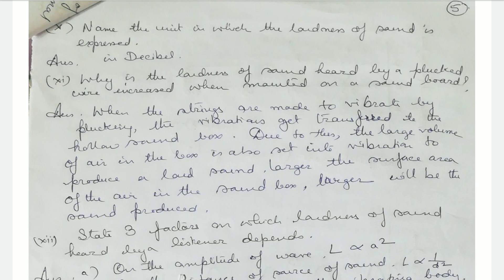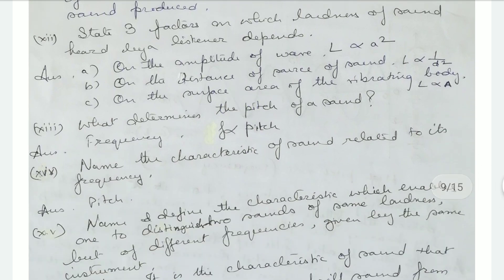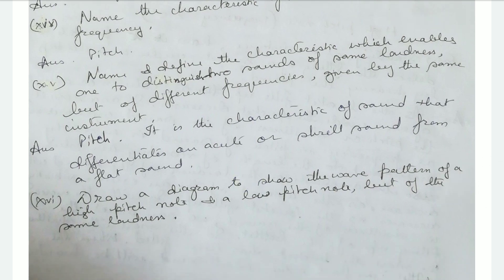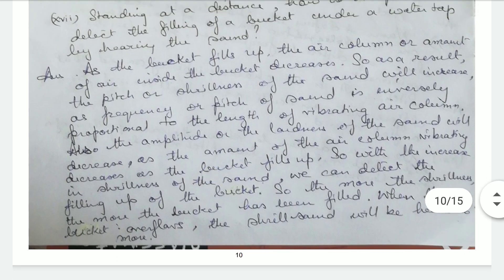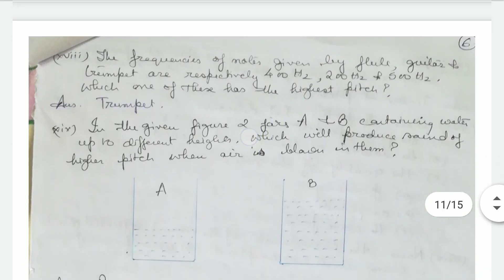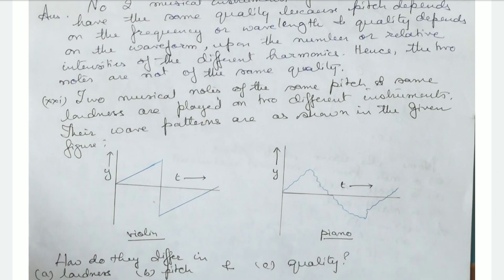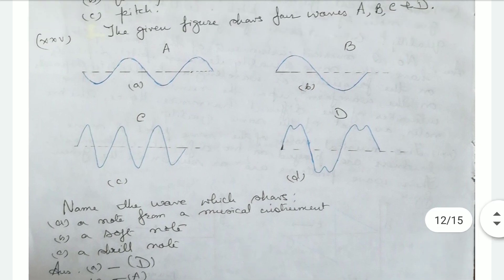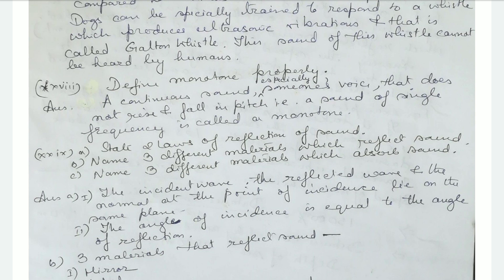Q And A On Sound, Part III, ICSE, CLASS VIII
Short And Long Q And A, ICSE, CLASS VIII